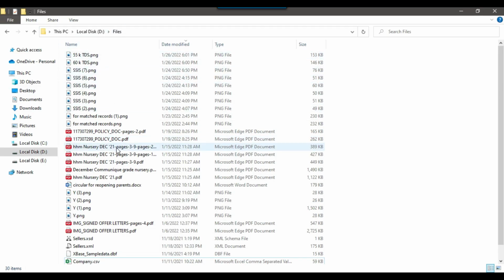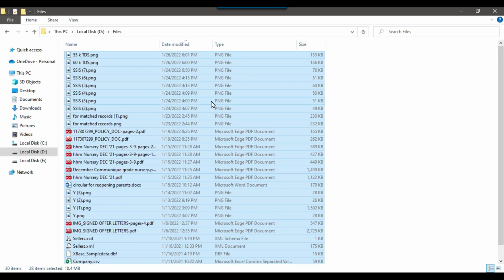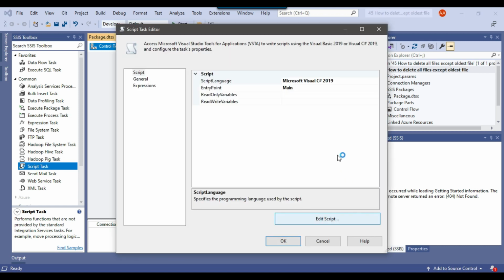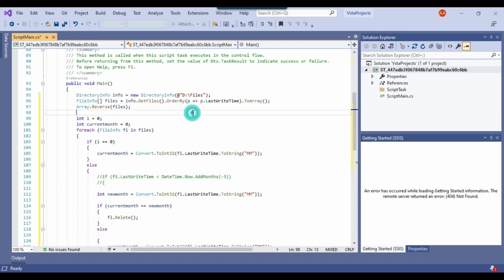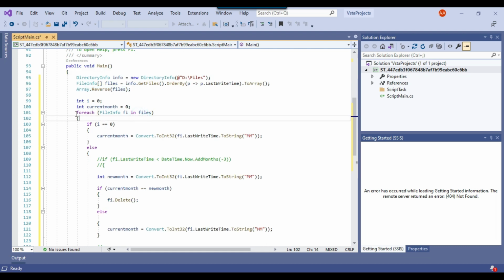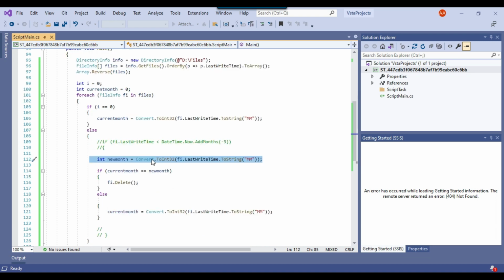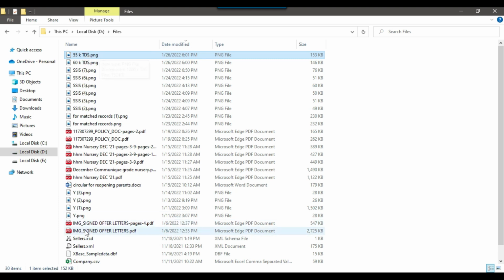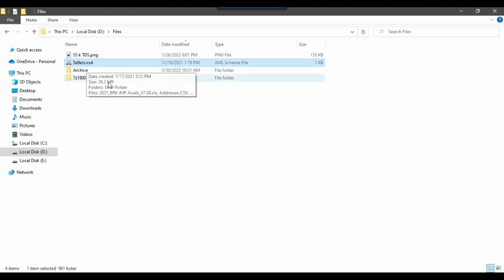45 How to delete all files except oldest file for each month in SSIS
How to delete all files except oldest file for each month in SSIS

How do I delete all files in a folder except latest by using SSIS package?
How do I delete multiple files in SSIS?
How do I remove all files from a folder in SSIS?
How do I delete all files except a specific file extension?
How to delete all files except oldest file for each month in C#

Happy Learning.